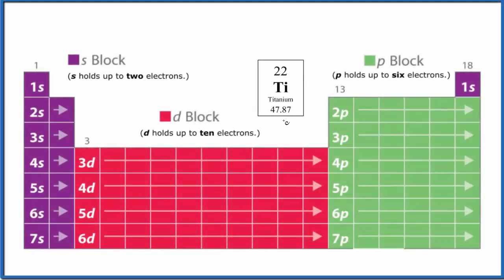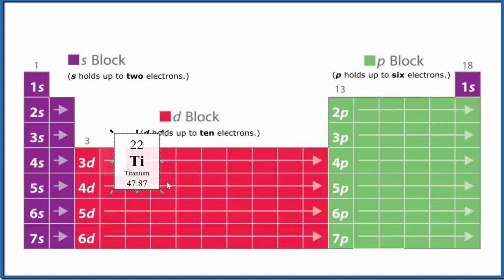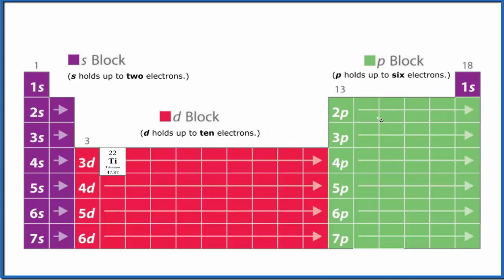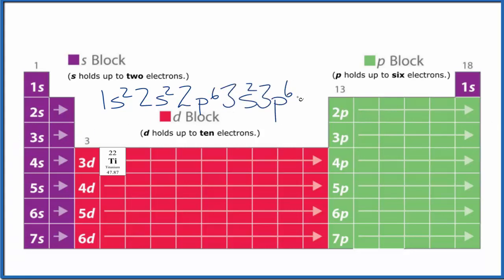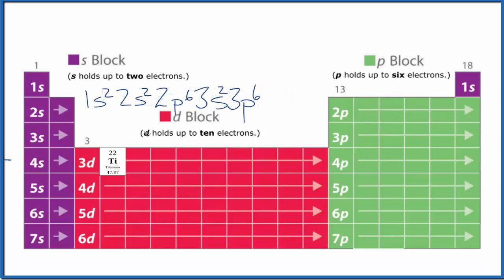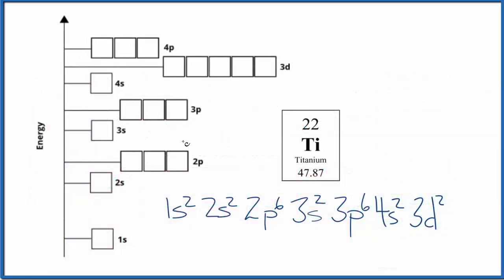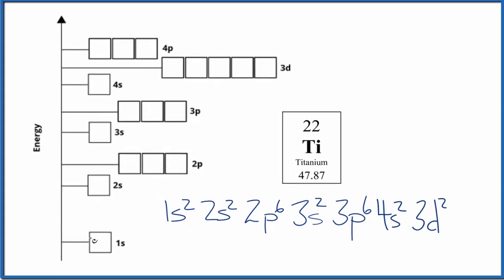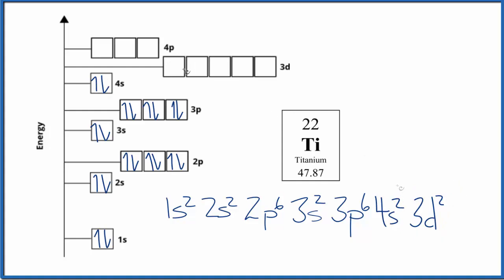How to Write the Atomic Orbital Diagram for Titanium (Ti)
To write the orbital diagram for the Titanium (Ti) first we need to write the electron configuration for just Ti.  To do that we need to find the number of electrons for the Ti atom (there are 22 electrons) using the Periodic Table.  When we write the configuration, we'll put all 22 electrons in orbitals around the nucleus of the Titanium atom.

In this video we'll use the Periodic Table to help us write the notation for Ti.

 Either way,  the Titanium electron configuration will be 1s2 2s2 2p6 3s2 3p6 3d2 4s2 .

Once we have this information we can then place electrons in an atomic orbital diagram for Titanium. Note that we are making the Atomic Orbital Diagram for Ti (not a molecular orbital diagram).